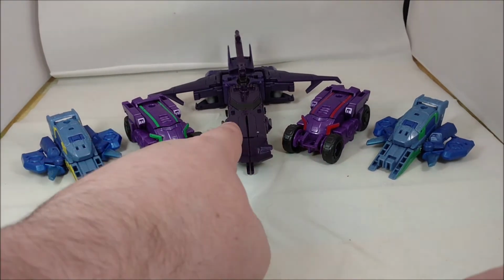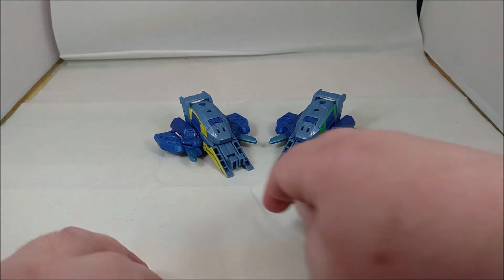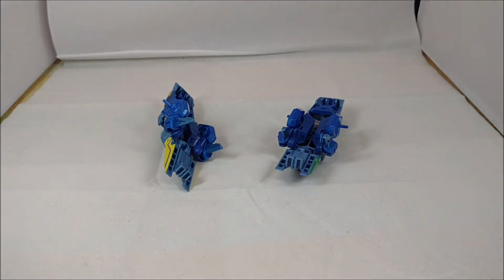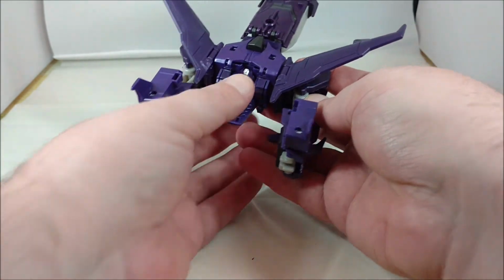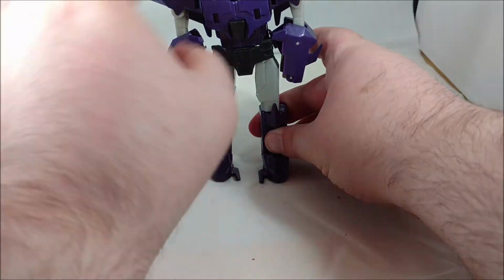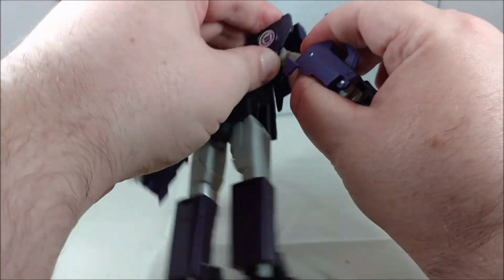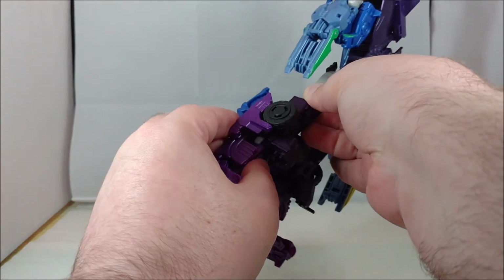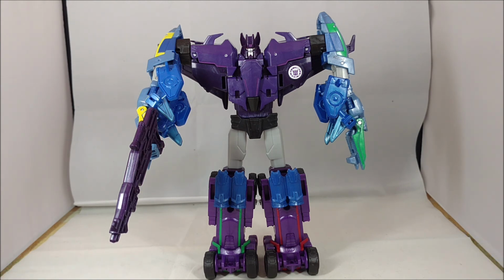Chuck's Reviews Transformers Robots In Disguise Combiner Force Galvatronus